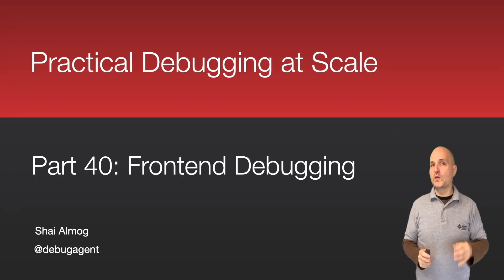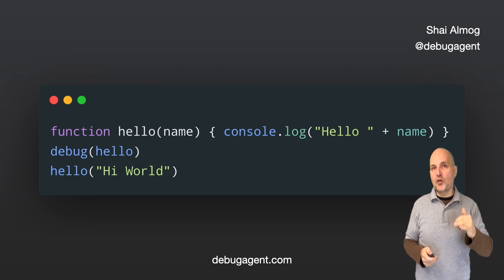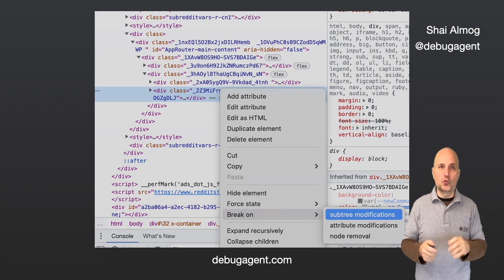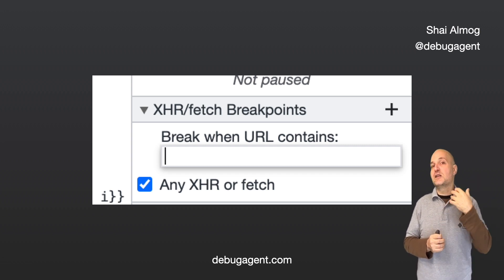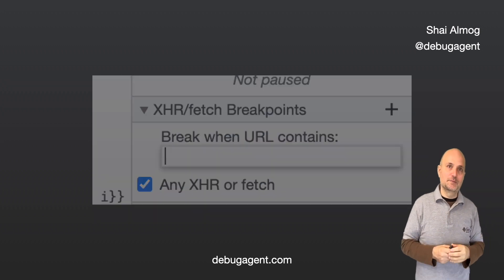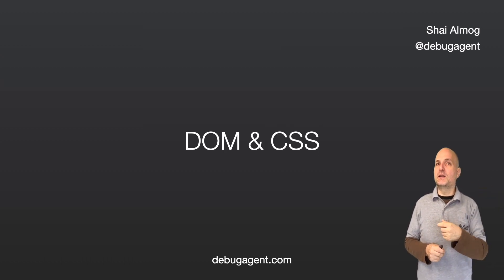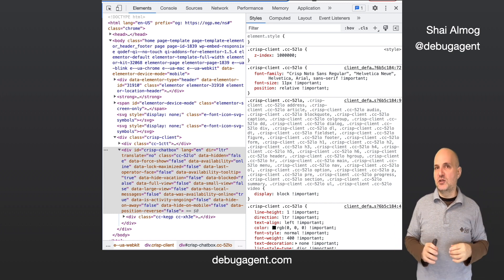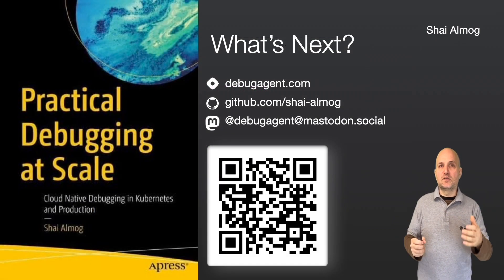Practical Debugging at Scale: Frontend Debugging Introduction - P. 40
Front-end browser debugging is very different beast from other types of debugging. In this and the next couple of videos we delve into the complexities of browser based debugging.

Learn to debug like a senior developer with this comprehensive debugging course.

This video is a part of the fourth module covering debugging in the cloud and production. This module focuses on the technologies and challenges posed by production environments. The discussion covers both theory and specific technologies ranging from Kubernetes to Lambda.

By leveraging these tools and techniques you will gain access to the secret weapon of senior developers and consultants. This will make you a better developer and a happier one. Stop treating debugging like throwing out the garbage and treat it as a skill that you should improve.

In the following modules we cover:

* Debugging Theory - Ever spent all night on a bug only to find out it was a "stupid" thing that you missed in the beginning? We all have! There's a systematic process for tracking an issue that reduces the chance of this recurring.

* Code - This isn't a course on coding. You should know how to do that before you start. But how do you write code that's easier to debug? Code that fails in predictable ways. Code whose failures are easy to understand and track. Code that doesn't drain your bank account because it overuses cloud resources.

* Kubernetes - Not only is Kubernetes hostile to debugging, it does that on a scale that creates its own set of problems. Add the complexity of production debugging to the mix and we've got a new set of problems.

* Serverless - Kubernetes has an ephemeral state problem, serverless takes that problem to a completely new level.

* Fullstack - As we chase a bug we need to venture outside our comfort zone. To tiers and tools we might not be as comfortable with. In this module we'll discuss debugging the frontend and the database to create a tongs motion around the bug.

* Observability - Production debugging is really about observability. Yet so many of us leave these tools to the DevOps team. In this module we'll cover these tools from a developer perspective.

The full course includes more than 5 hours of video material.